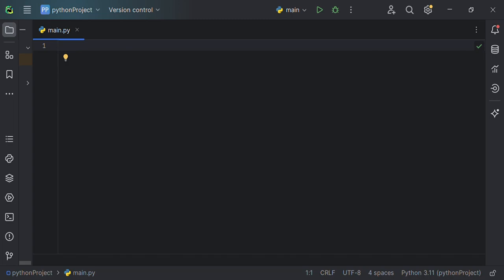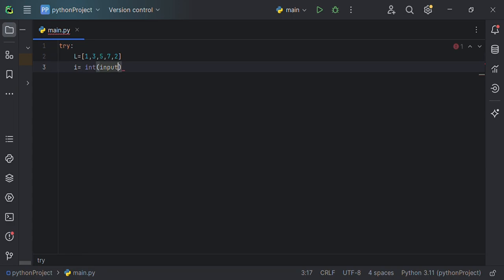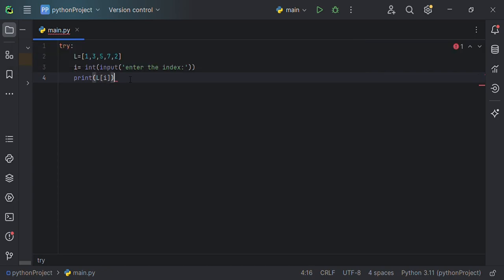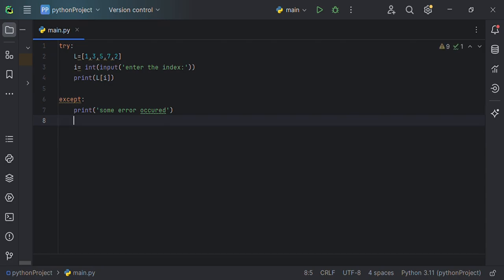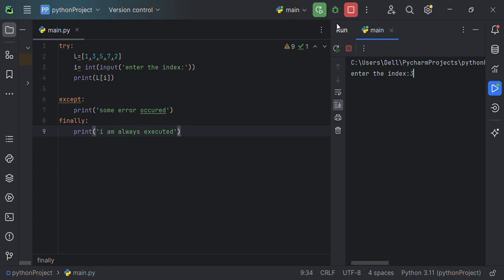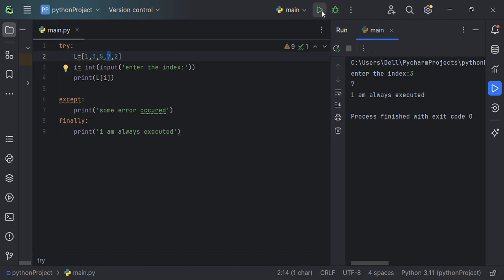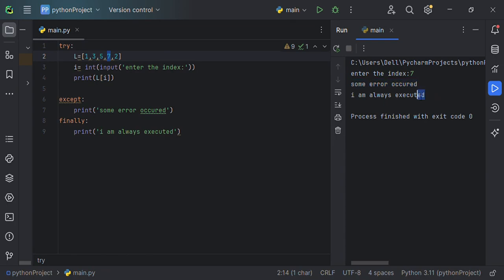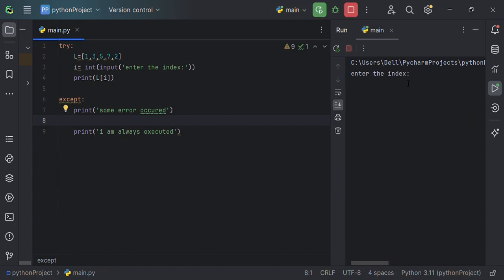Finally keyword in PYTHON